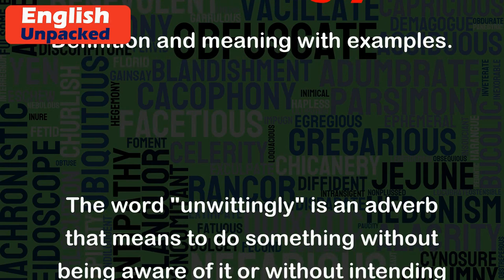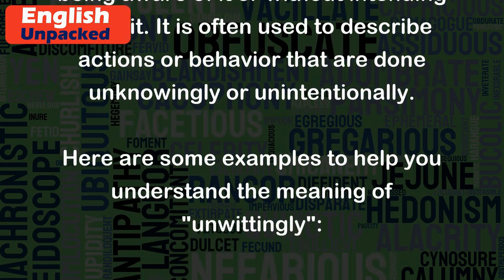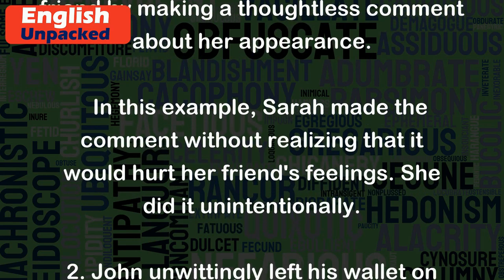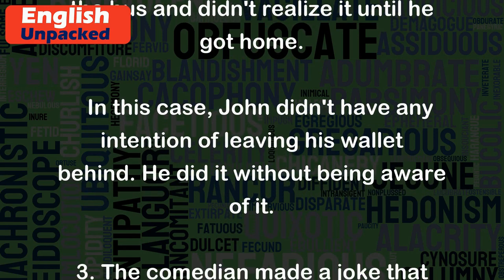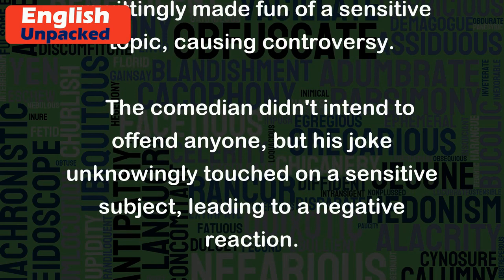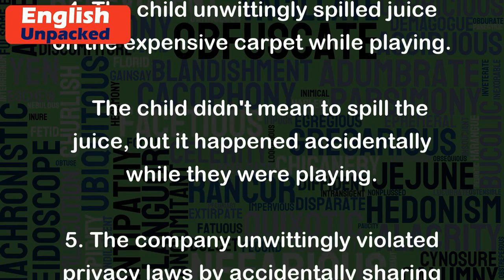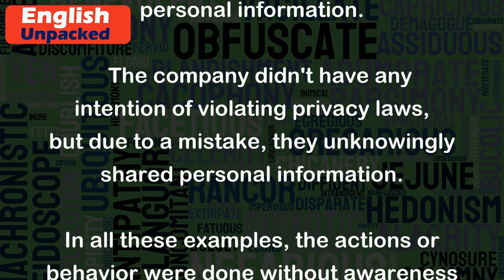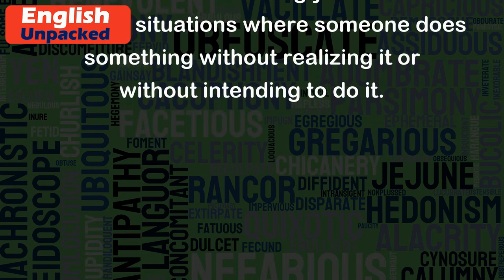Unwittingly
The word "unwittingly" is an adverb that means to do something without being aware of it or without intending to do it. It is often used to describe actions or behavior that are done unknowingly or unintentionally.
Here are some examples to help you understand the meaning of "unwittingly":
1. Sarah unwittingly offended her friend by making a thoughtless comment about her appearance.
   In this example, Sarah made the comment without realizing that it would hurt her friend's feelings. She did it unintentionally.
2. John unwittingly left his wallet on the bus and didn't realize it until he got home.
   In this case, John didn't have any intention of leaving his wallet behind. He did it without being aware of it.
3. The comedian made a joke that unwittingly made fun of a sensitive topic, causing controversy.
   The comedian didn't intend to offend anyone, but his joke unknowingly touched on a sensitive subject, leading to a negative reaction.
4. The child unwittingly spilled juice on the expensive carpet while playing.
   The child didn't mean to spill the juice, but it happened accidentally while they were playing.
5. The company unwittingly violated privacy laws by accidentally sharing personal information.
   The company didn't have any intention of violating privacy laws, but due to a mistake, they unknowingly shared personal information.
In all these examples, the actions or behavior were done without awareness or intention. "Unwittingly" is used to describe situations where someone does something without realizing it or without intending to do it.